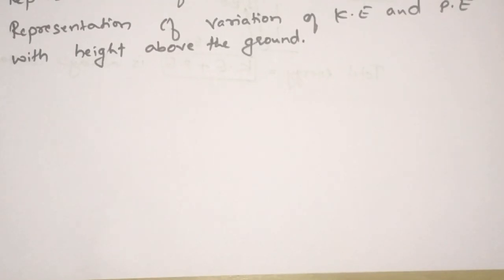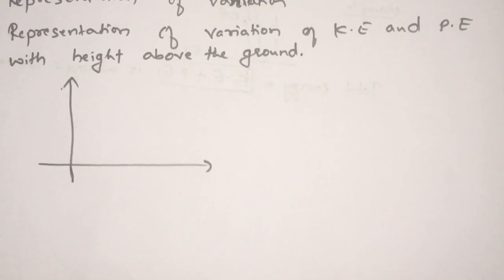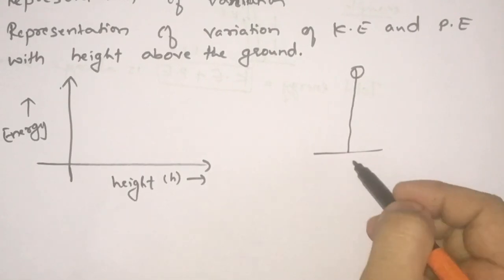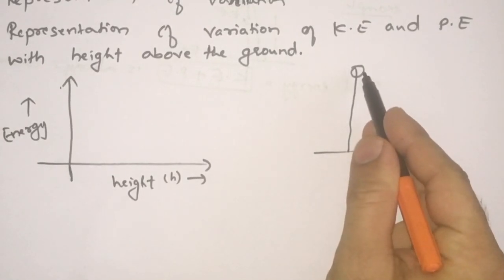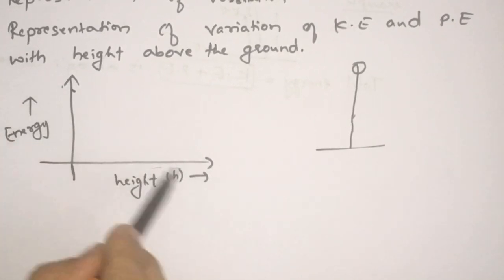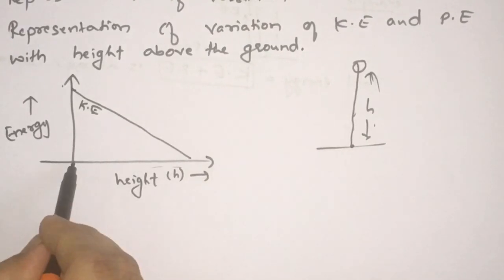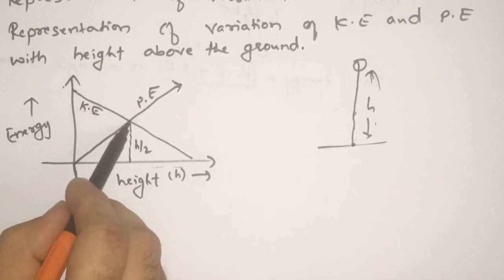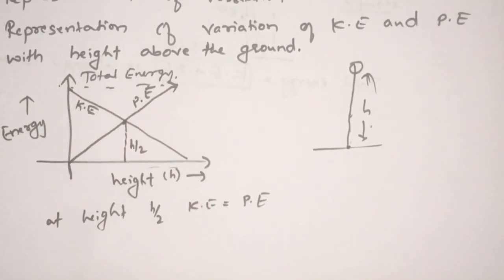WORK POWER AND ENERGY:Graphical representation of kinetic energy and potential energy w.r.t time